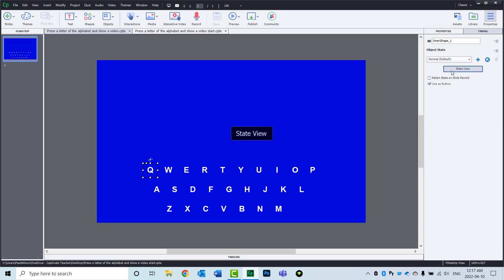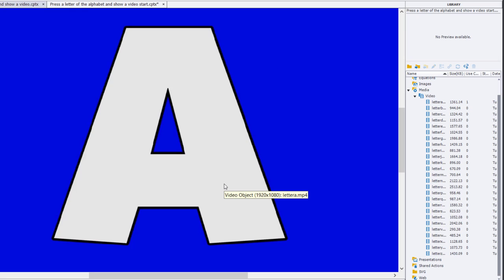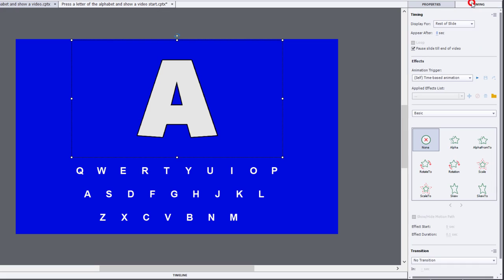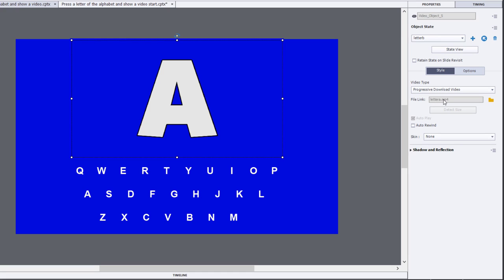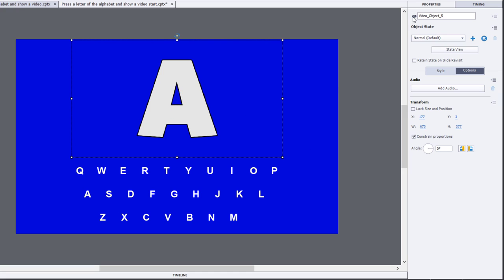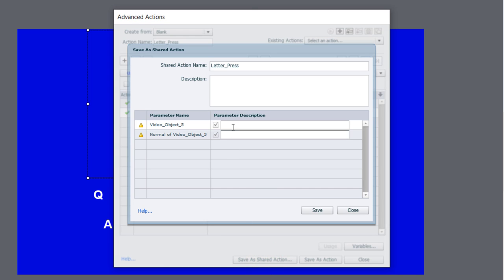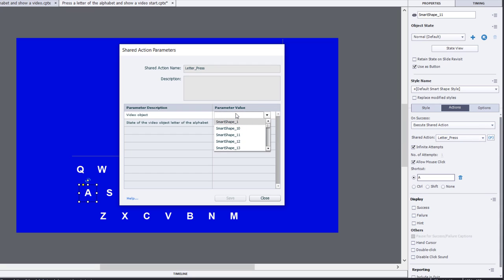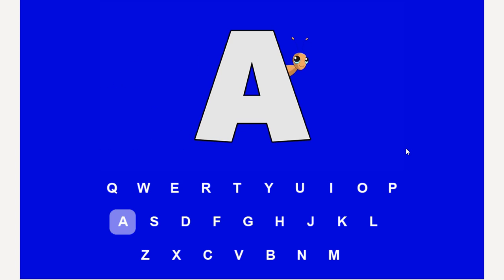Click to Reveal Using Multiple Videos in Your Adobe Captivate Classic eLearning Project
In this video, I show you how to create an Adobe Captivate Classic click to reveal elearning interaction that uses multiple videos rather than images or text.